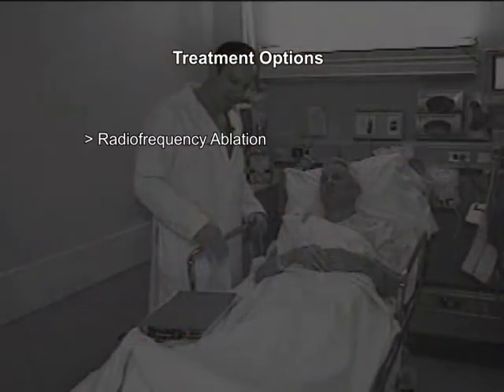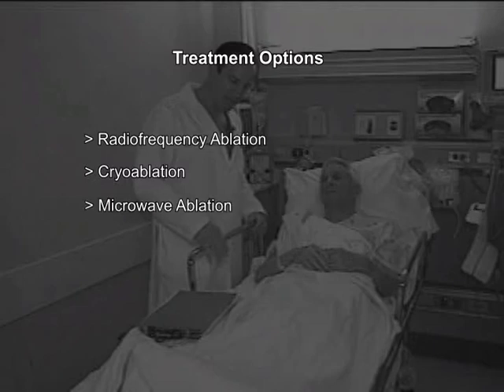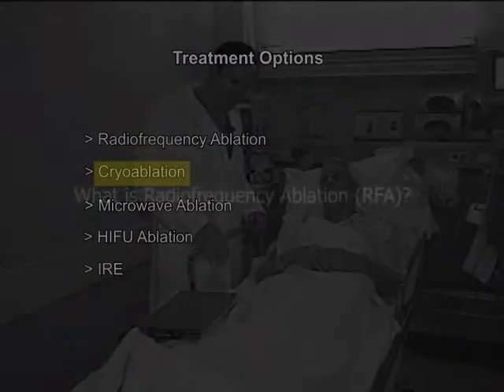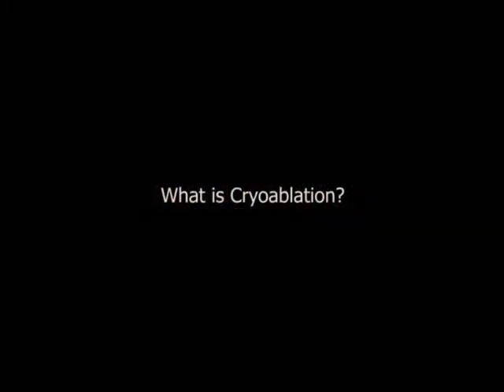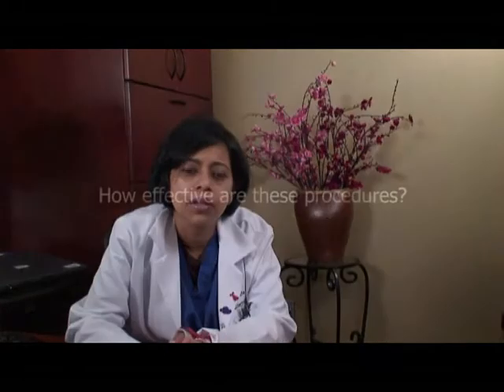Interventional Oncology - Ablative Therapies - DVD Series, Video 2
Nishita Kothary, MD, interventional radiologist, discusses ablative therapies as treatments for cancer.